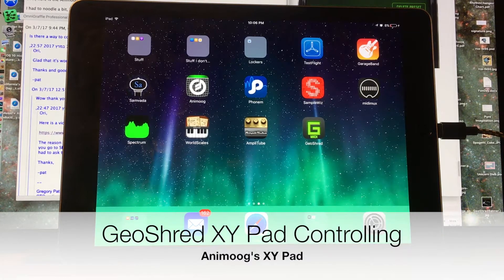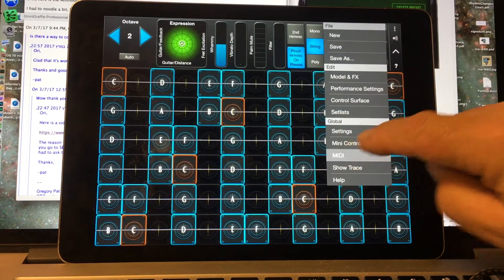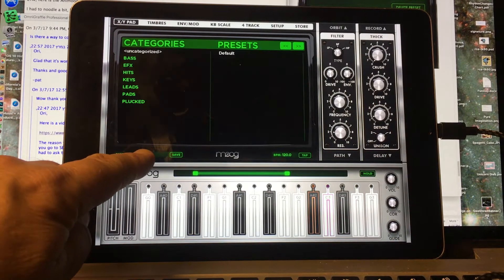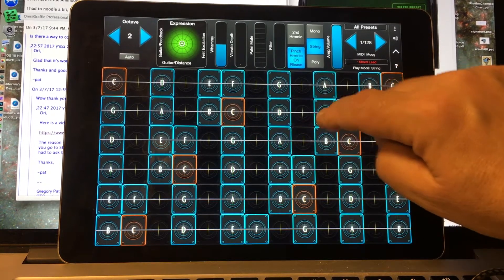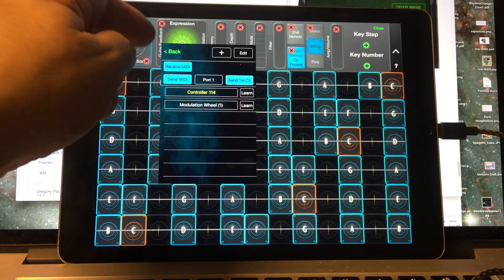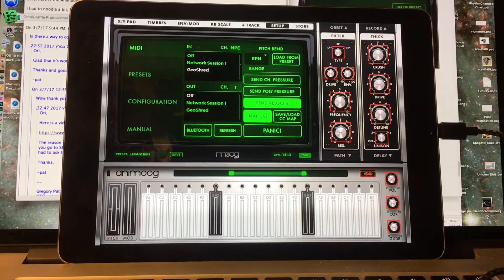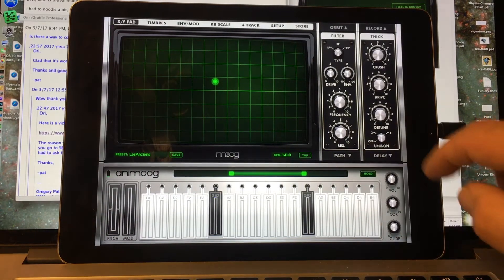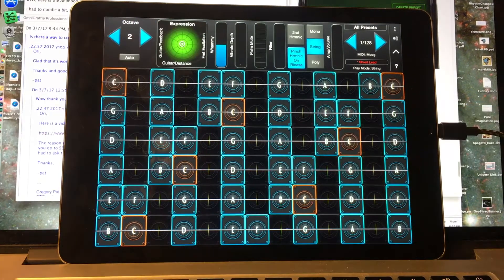GeoShred Application Note #5: GeoShred's XY Pad Controlling Animoog's XY Pad